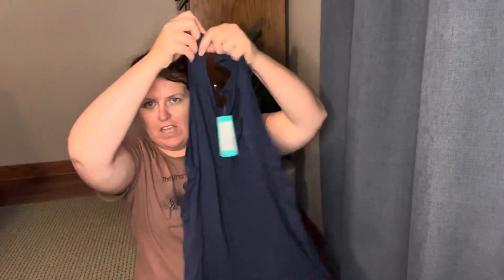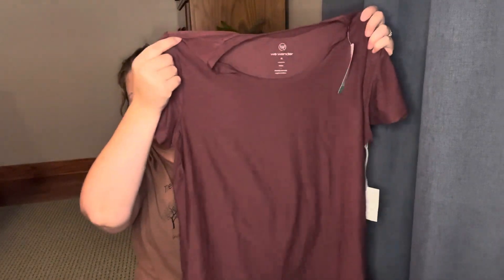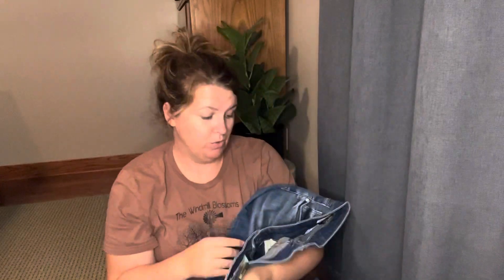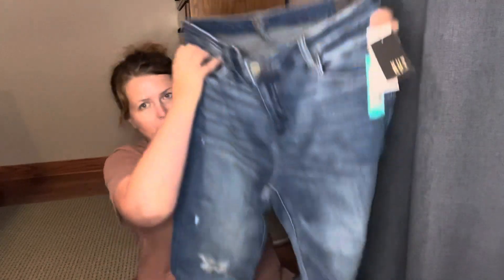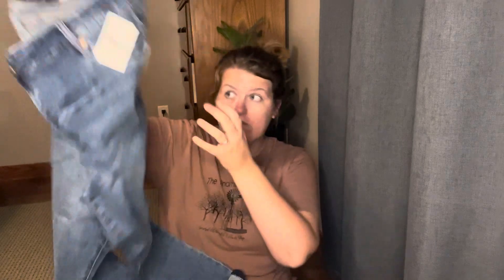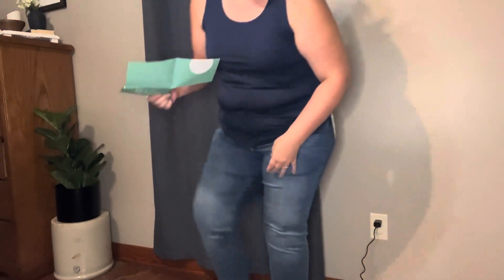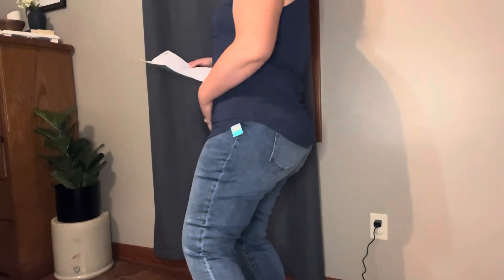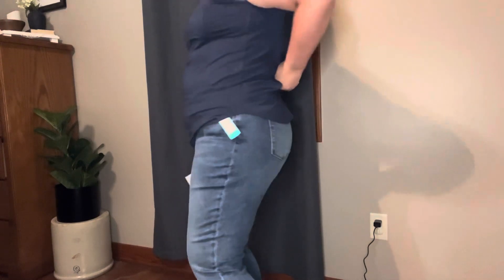New clothes from Stitch Fix | Prices and Style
I got a Stitch Fix box for Fall. See the items that were picked for me. I love Stitch Fix especially since I don’t have the time to try on clothes at the store and I’m not comfortable trying them on at the store. I love trying clothes on at home and returning what I don’t like and keeping what I do.